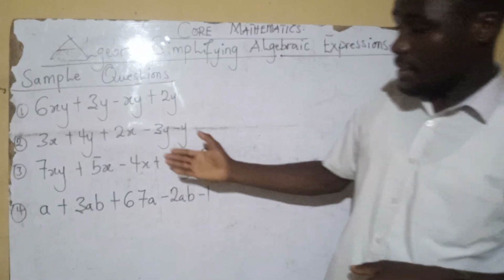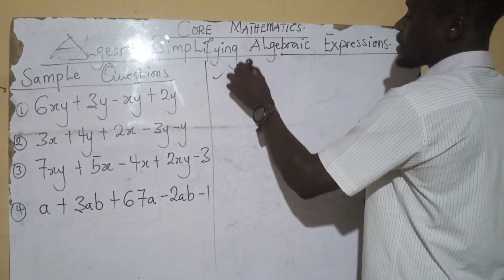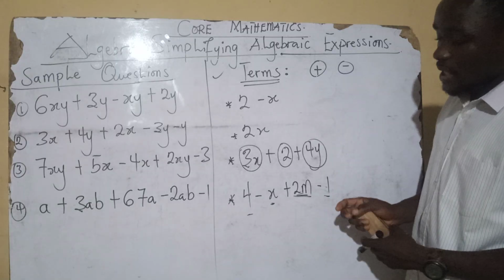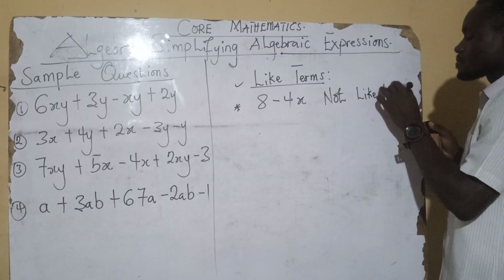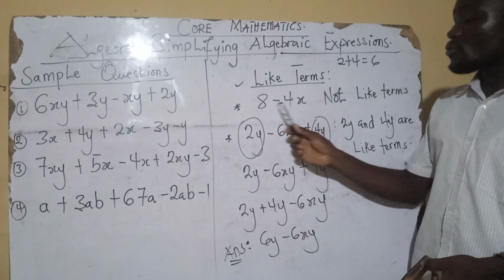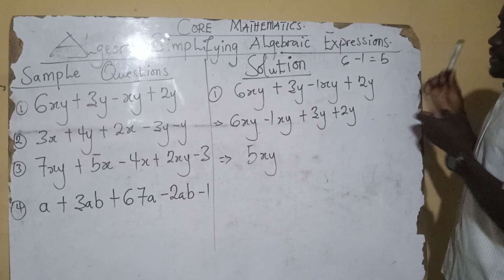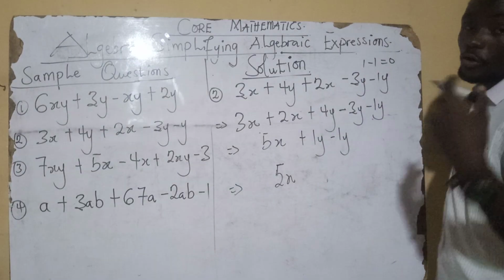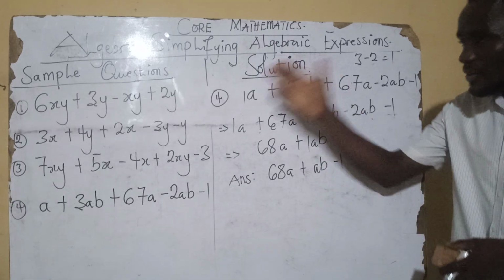Algebra /addition and subtraction of algebraic Expressions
this video contains steps in addition and subtraction of algebraic Expressions,